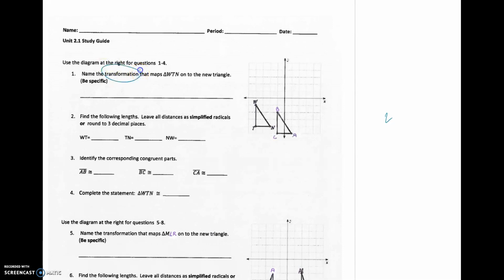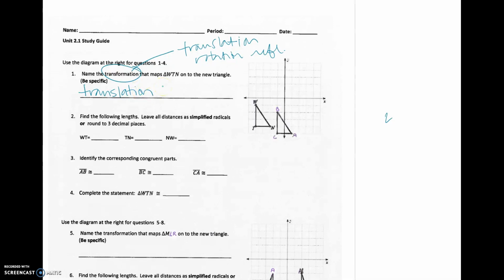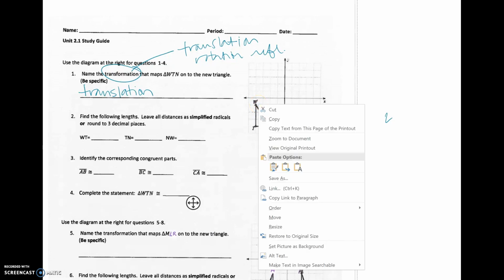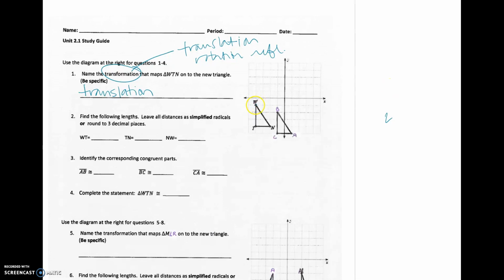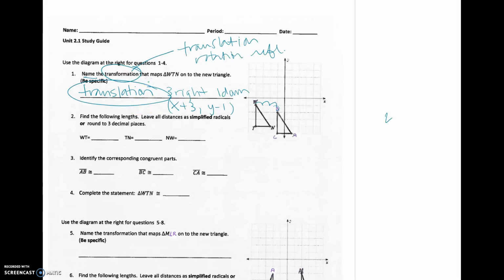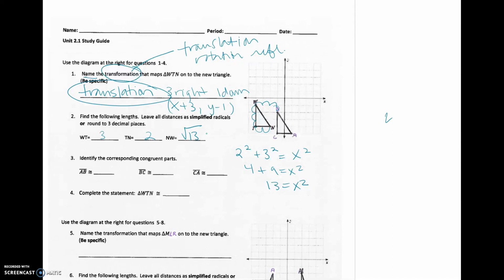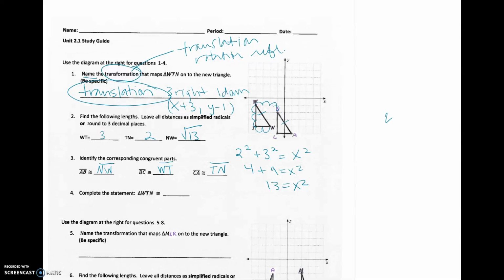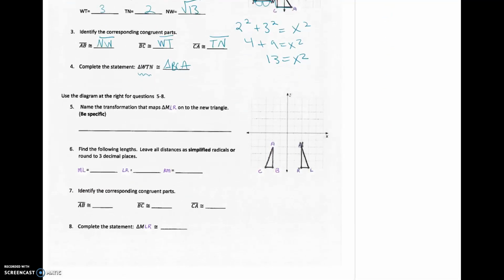Unit 2.1 study guide pg 1